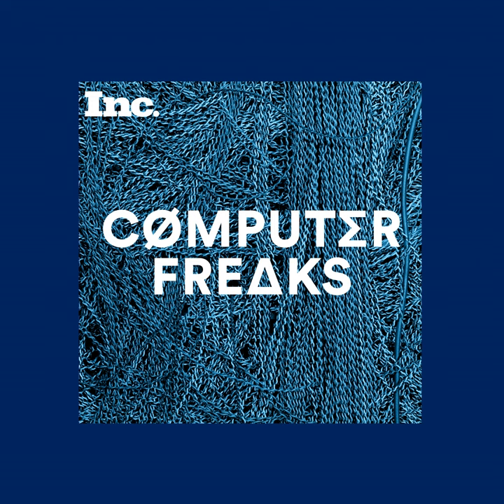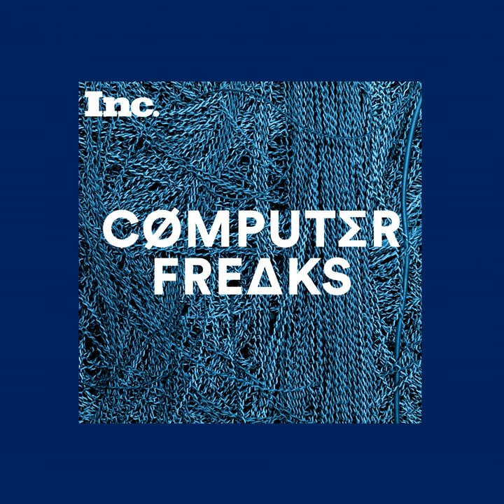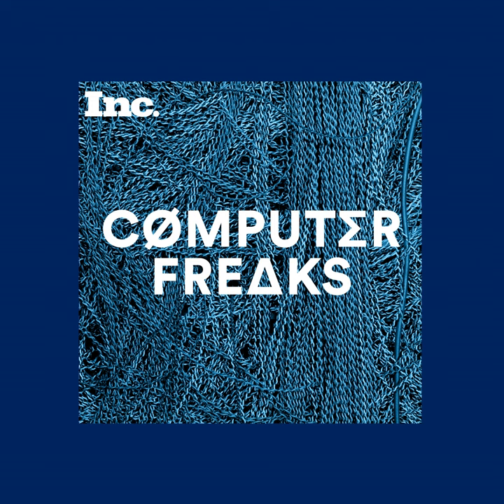Chapter Two: In the Air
Many historians say the Arpanet (and ultimately the internet) was born on October 29, 1969. But is that really when the Arpanet began, and who should be given credit for this key moment in internet history?